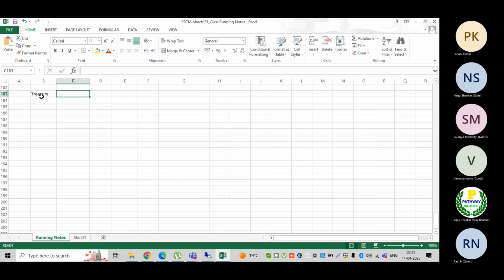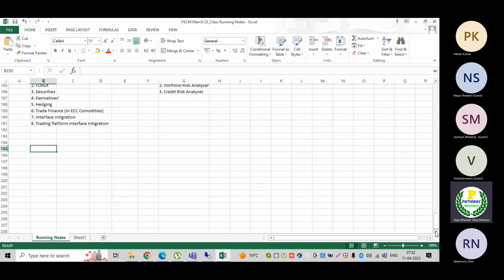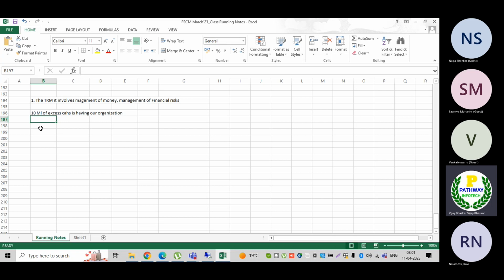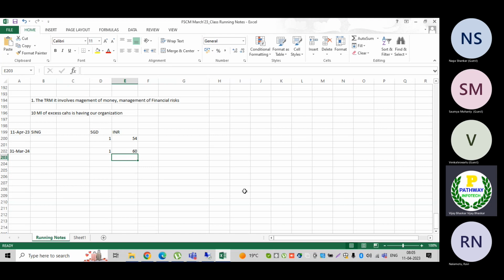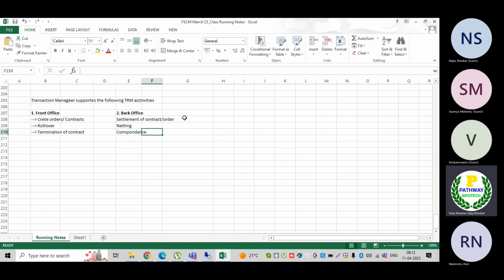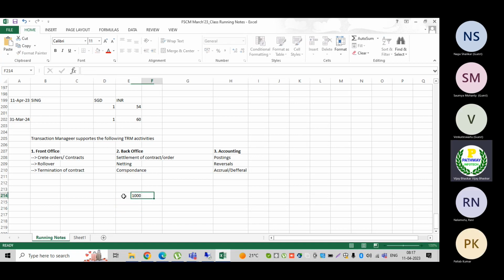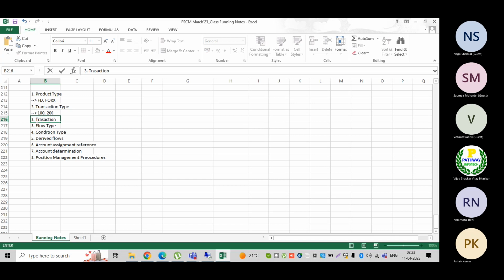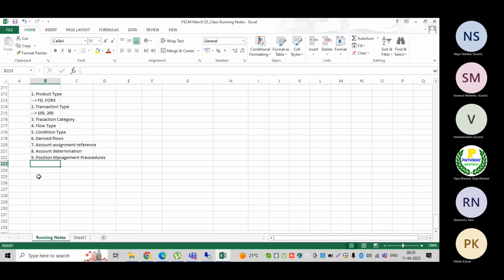S4HANA Treasury Management|| Overview of Treasury|| Overview of Risk Management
Education Qualification:
1. MBA with ICWAI

Hands on experience on the below SAP modules:

1. SAP FICO
2. SAP FSCM (Credit, Collections, Dispute and Treasury and Risk Management
3. S4HANA Migration from ECC 6.0 to S4HANA 1709
4. S4HANA 2020 Green Field Implementation FI+FSCM